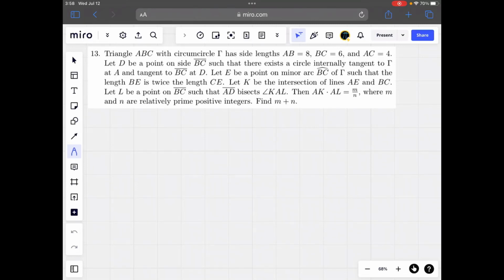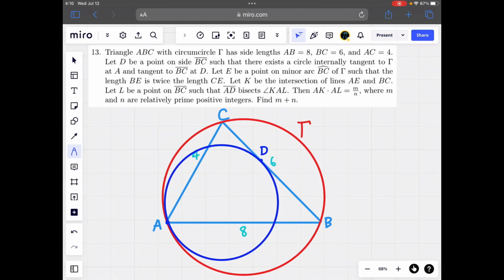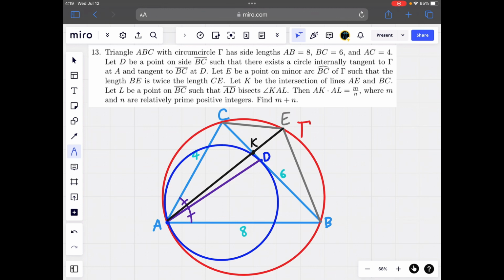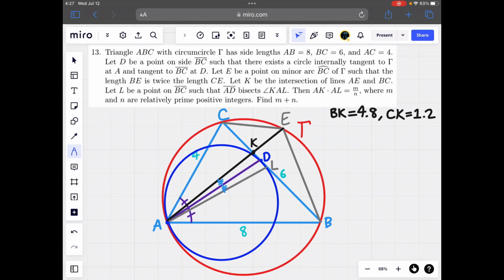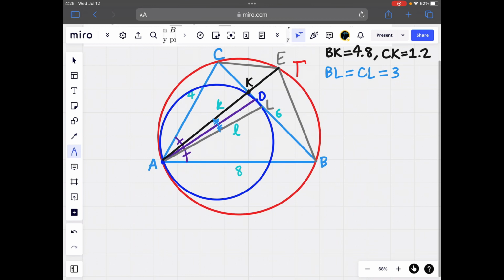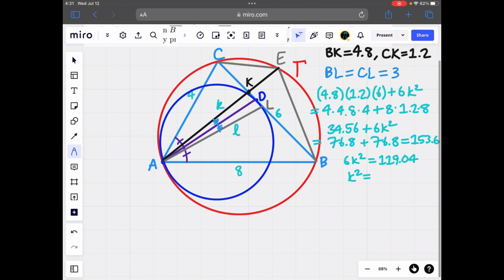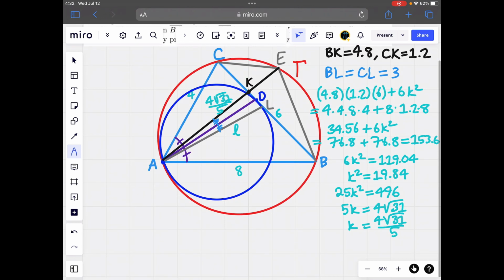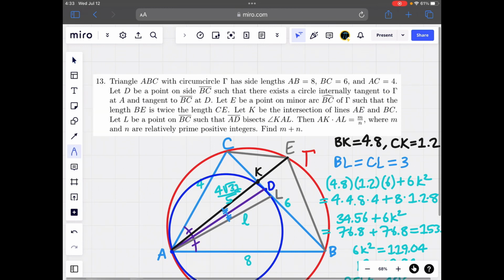2020-2021 Winter OTSS Mock AIME #13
Fun Olympiad geometry in AIME final 5! We use harmonic quadrilateral properties from EGMO and the Stewart theorem to solve this problem. I hope you find this channel helpful in your preparation for the AIME I on Wednesday, January 31 (or AIME II on Thursday, February 8, if you plan to take that).